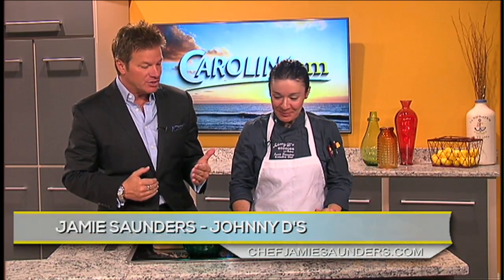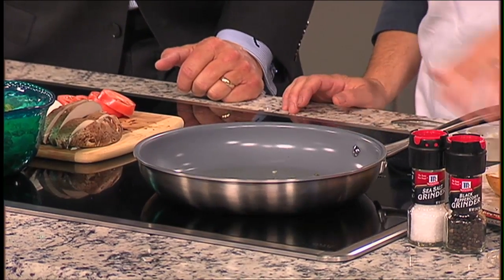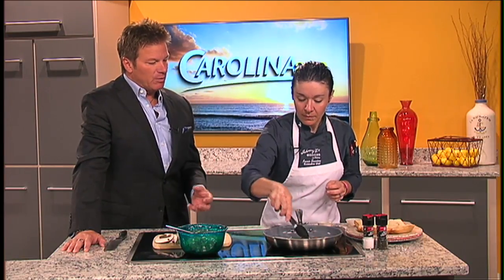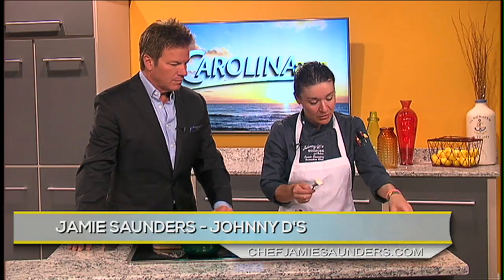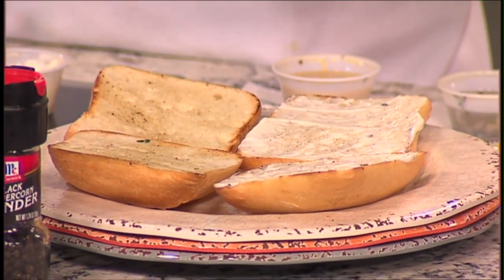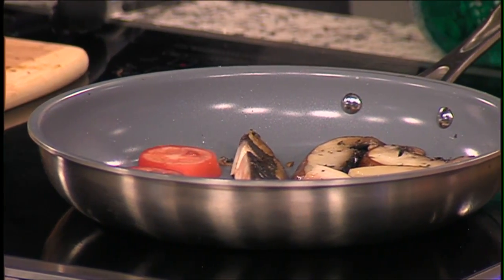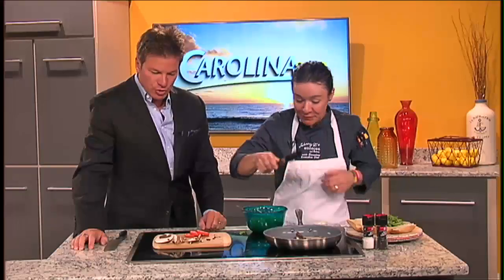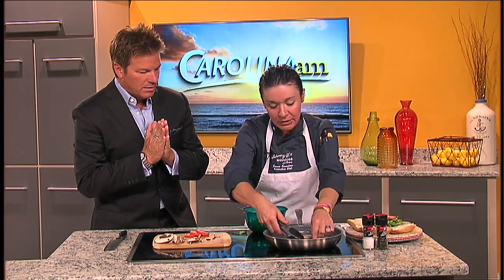Johnny D's On Carolina AM: Vegetarian BLT